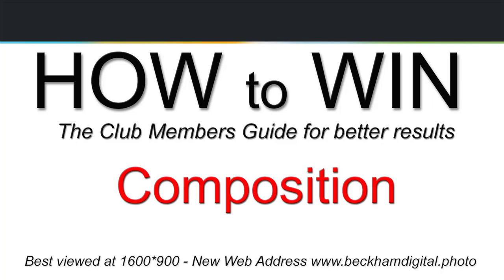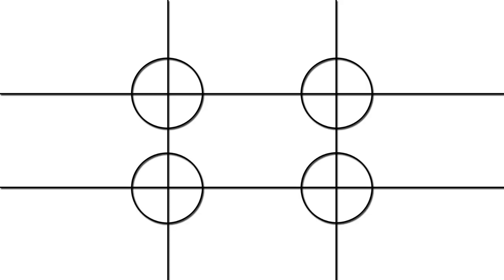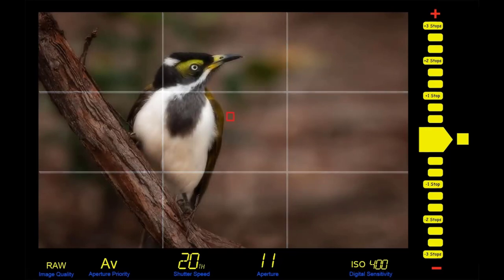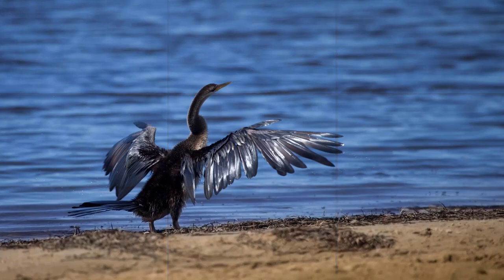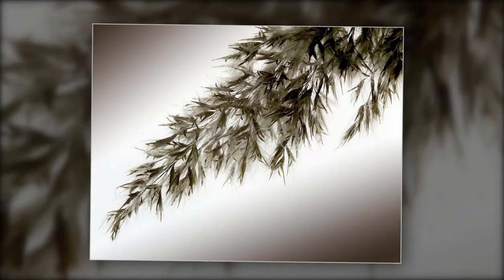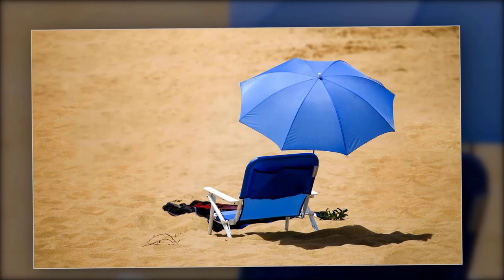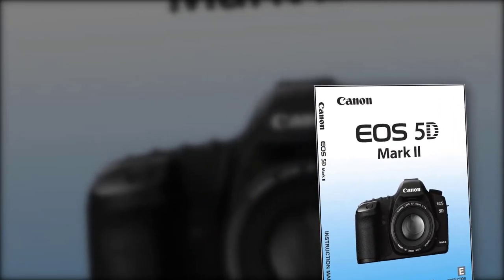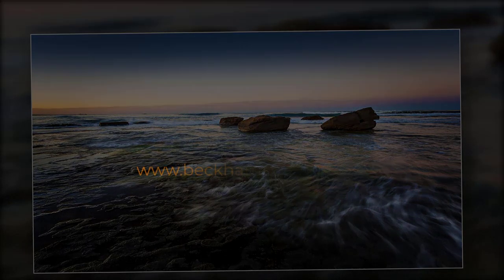003 - The Camera Club - How to Win - Composition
How to Win camera club competitions is a title used to draw attention to this set of videos.  Of course, the irony is that everything we need to do to help us do better in competitions, are the same things we should be doing anyway.  However, it’s not all down to photographic skill and editing, although that helps of course. It’s down to just thinking through what we are doing and why. Thinking like a judge perhaps.